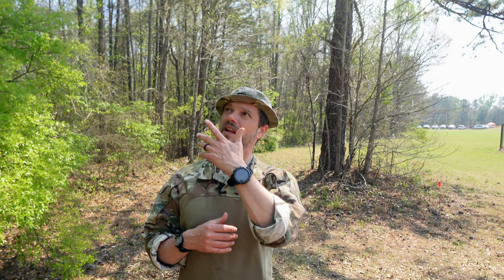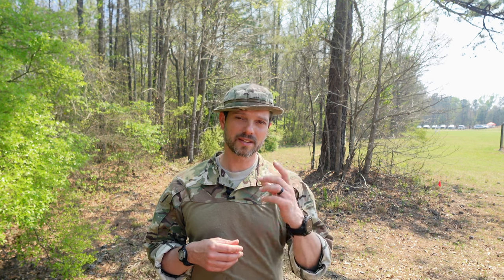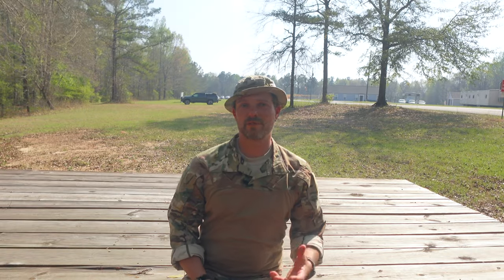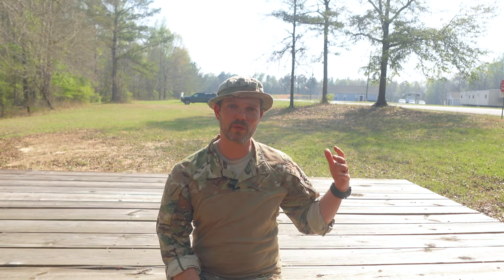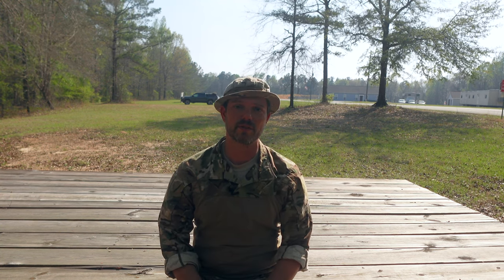Frontier Basics: The Skills Over the Stuff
I am a firm believer that it takes 5 minutes to dress like an expert but at least 5 years to become one. I ventured on this 18th Century journey in part to see if I have what it takes to "make it happen" with historically accurate kit and my own interpretation of the research and my intellect.

I appreciate everyone's support in this journey and I encourage each of you to push yourselves and "make it happen" in your own way.

Thank to Deke Wiggins for his musical talents once again.